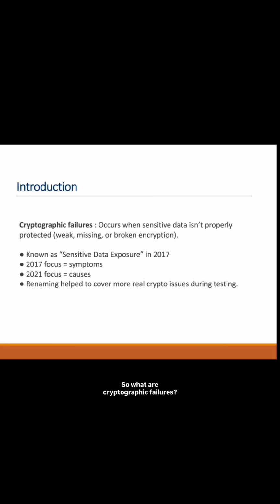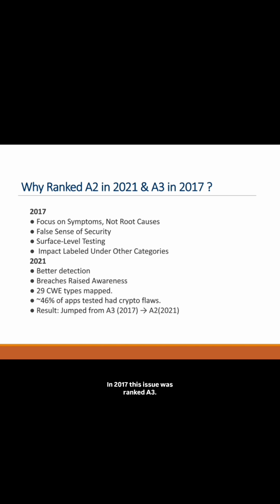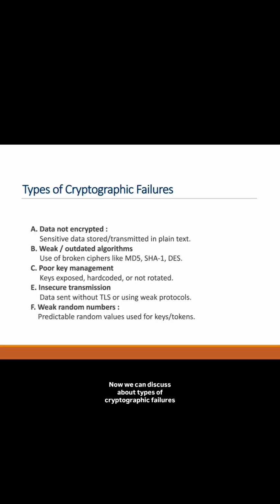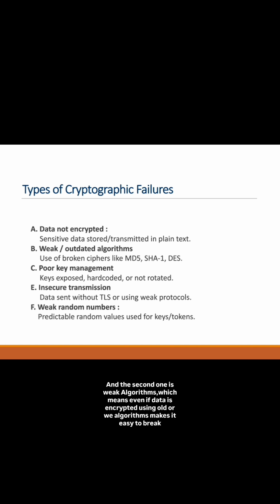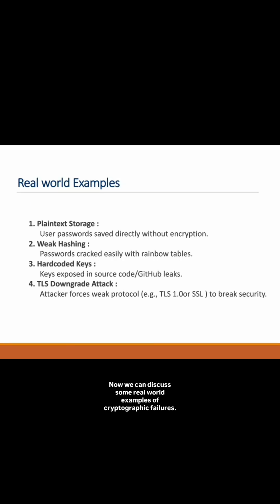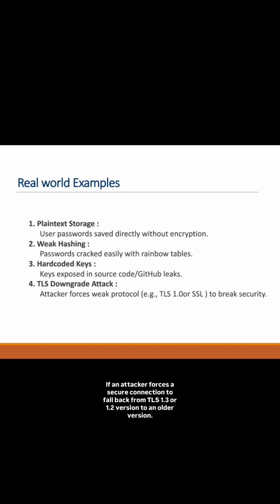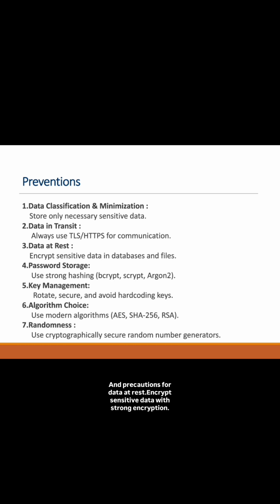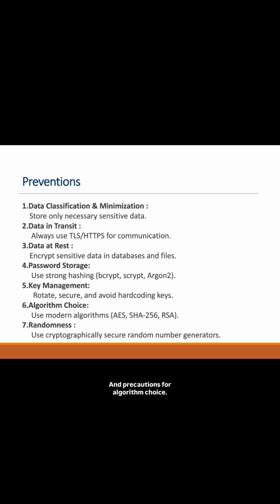OWASP A2 : Cryptographic Failures